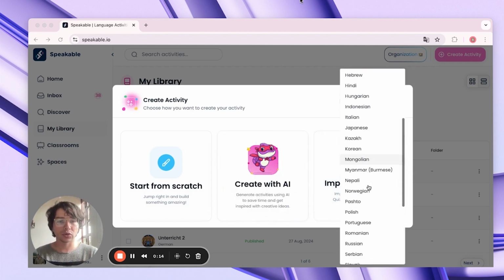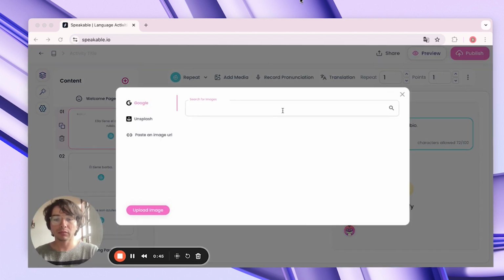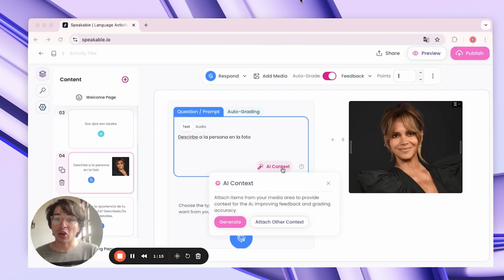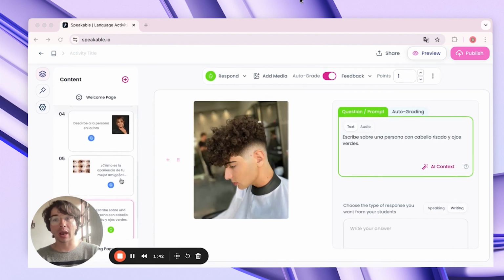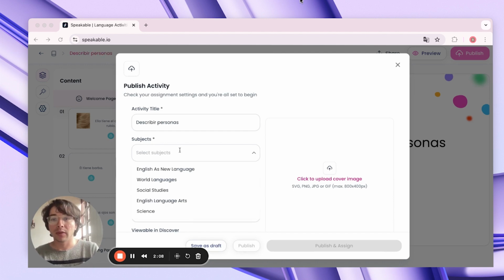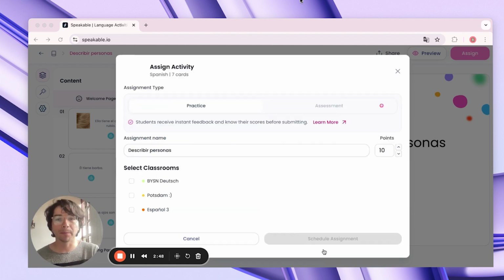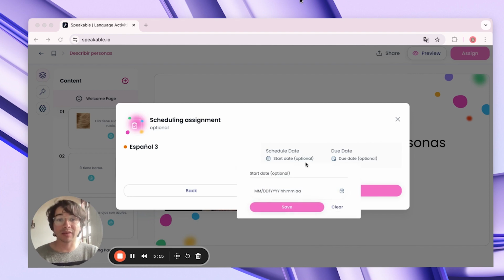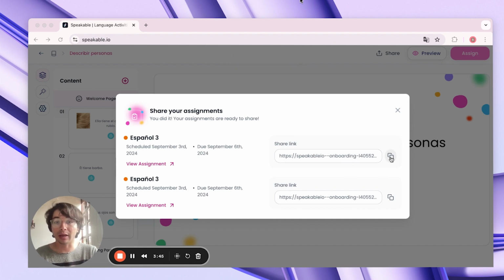Create & Assign Activities